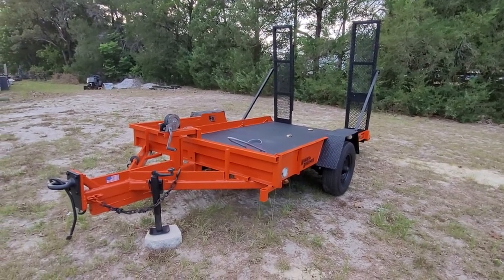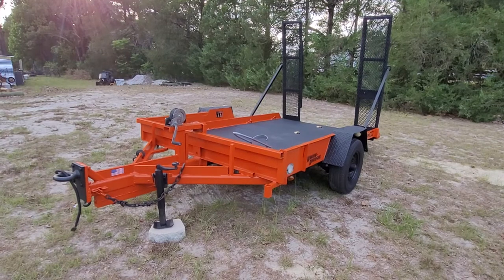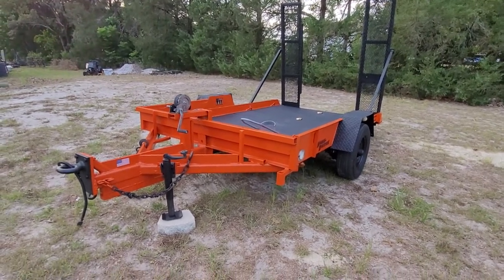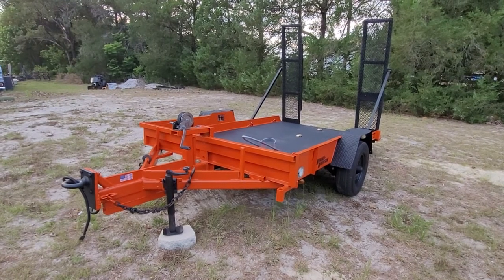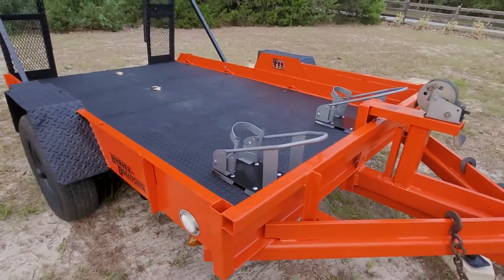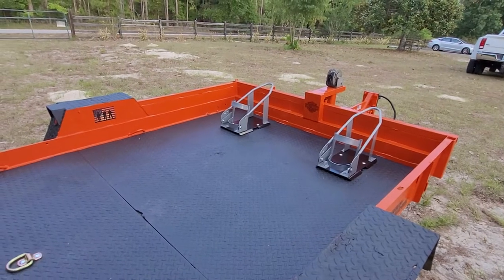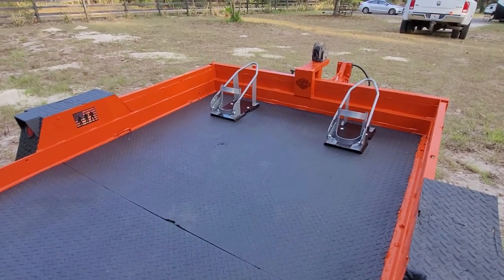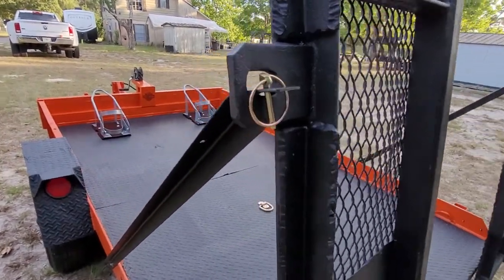6' x 10' Tandem Motorcycle Trailer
Walk around video of my motorcycle trailer